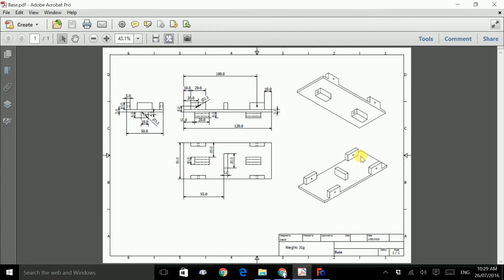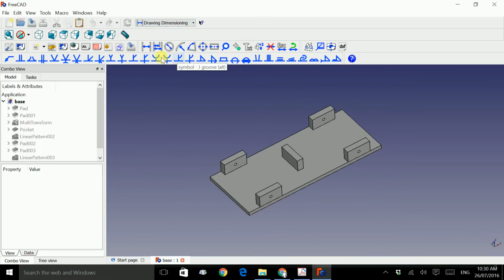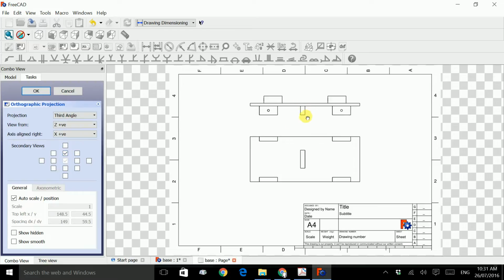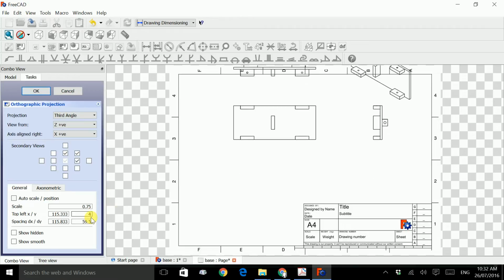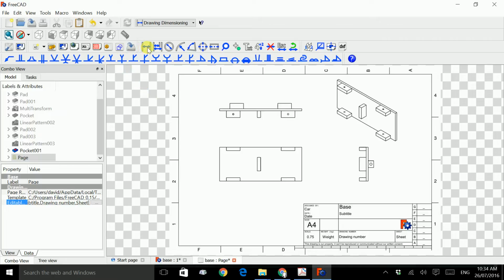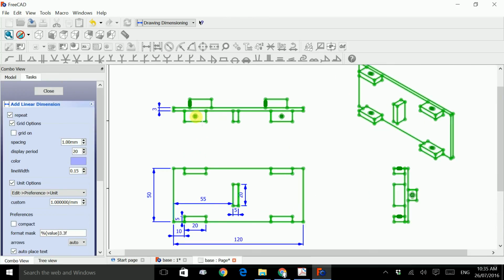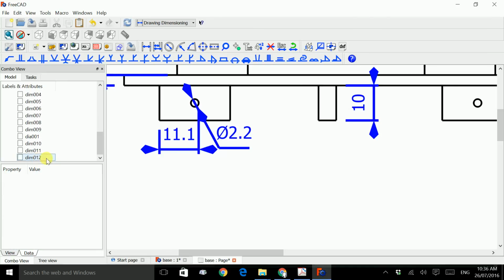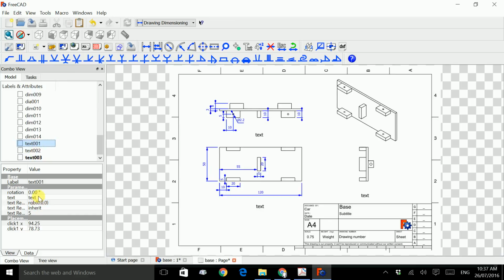4 Drawing - Base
Generate a drawing from 3D model in FreeCAD